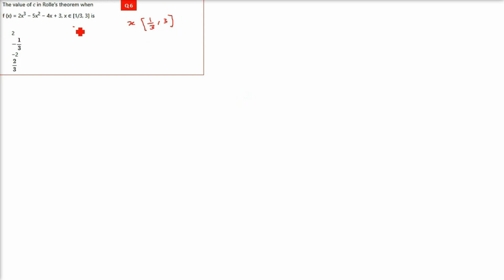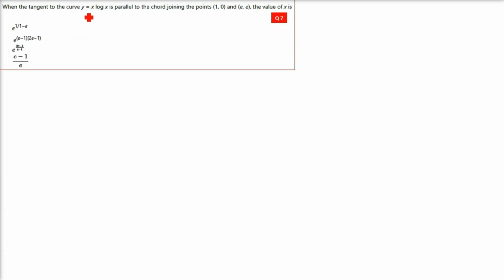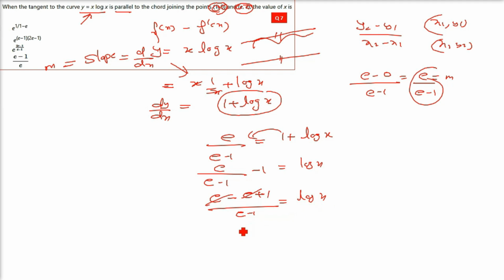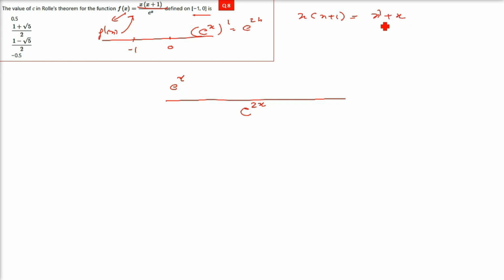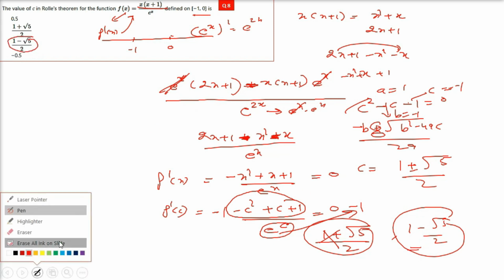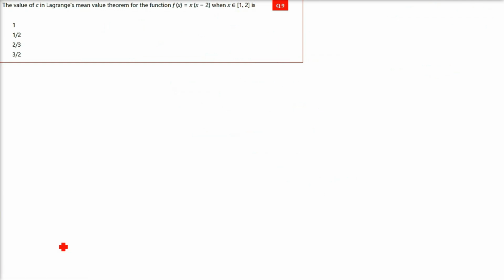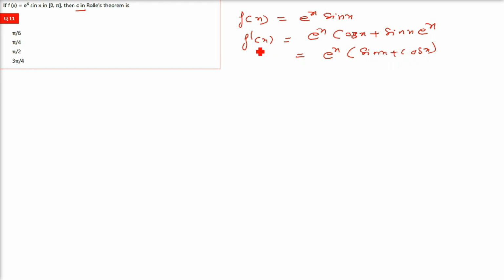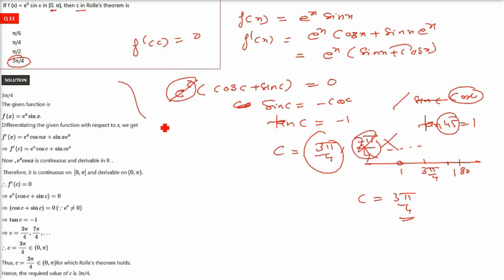RD SHARMA SOLUTIONS CLASS 12 CHAPTER 15 Mean Value Theorems MCQ Part 2